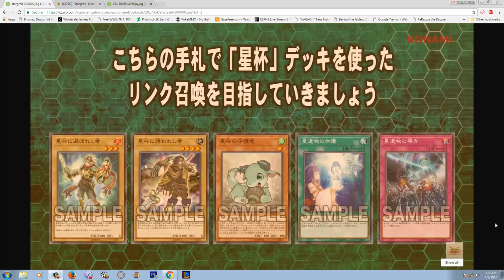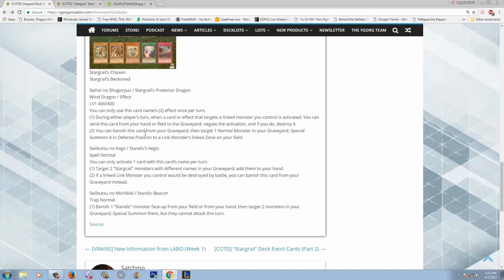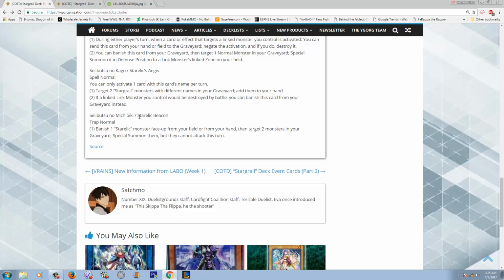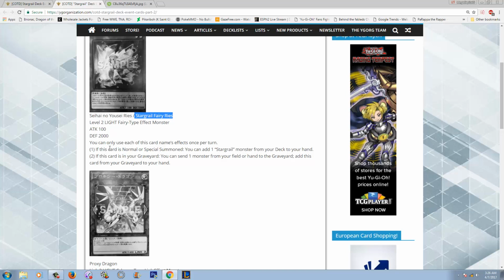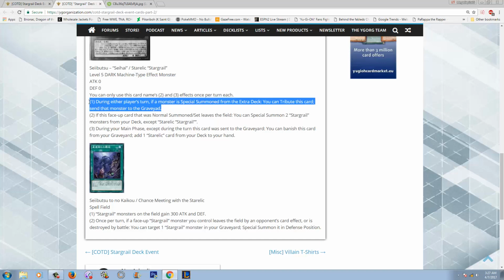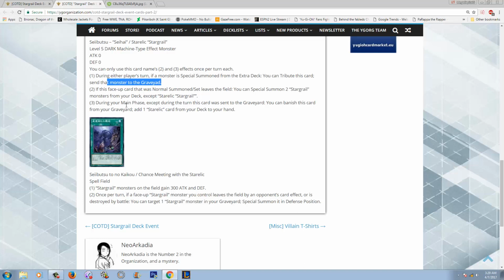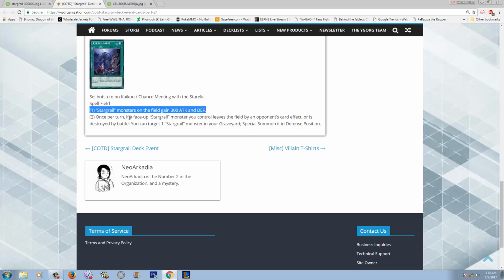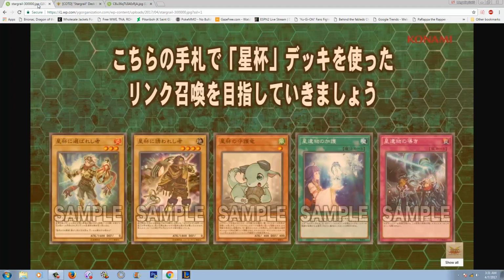The Stargrail Spell/Trap Lineup looks pretty good. I dont see how they arent competitive.